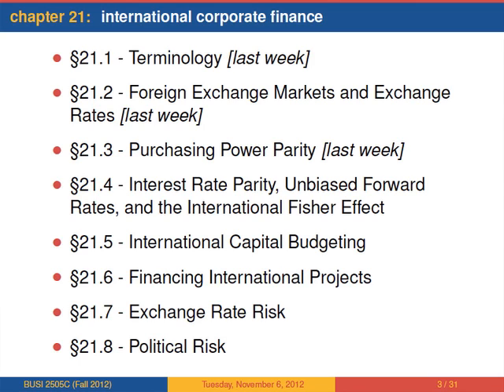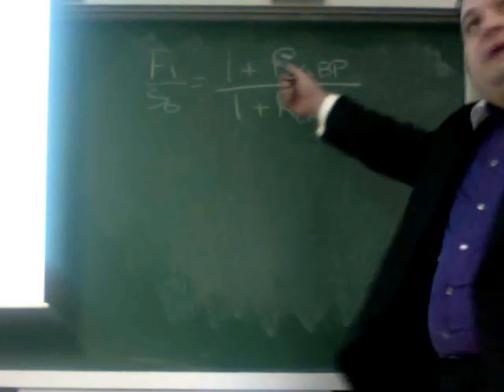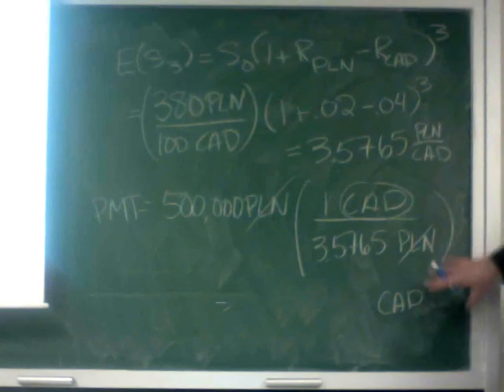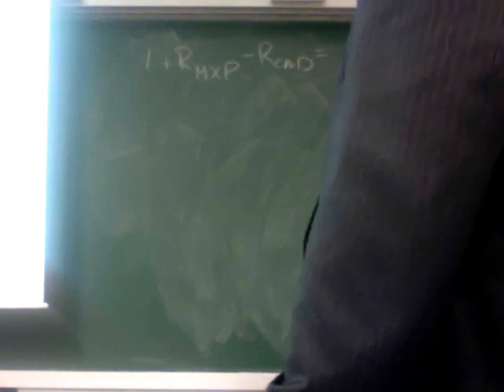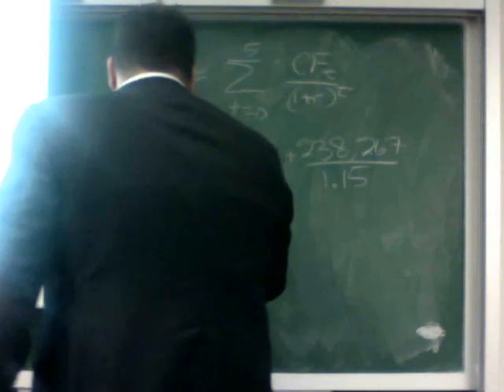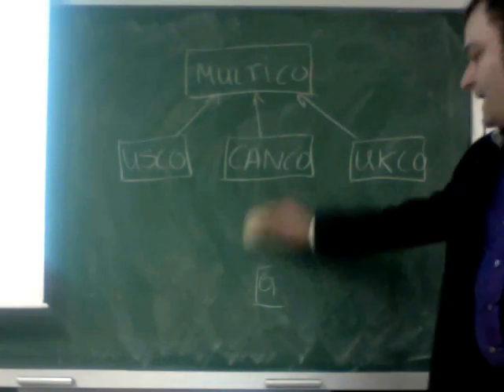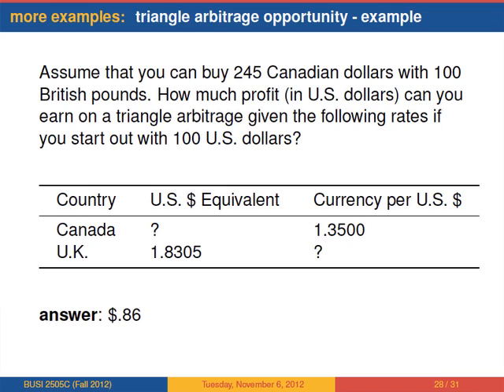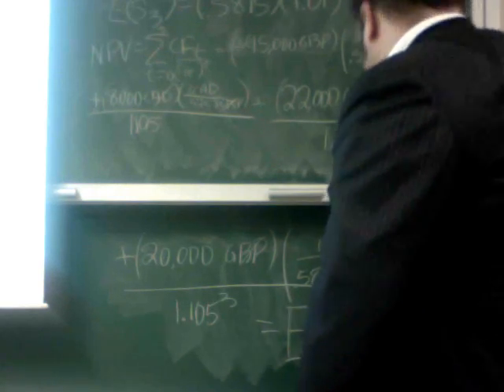BUSI 2505c (2012/11/06)